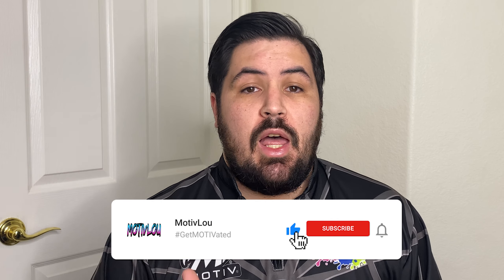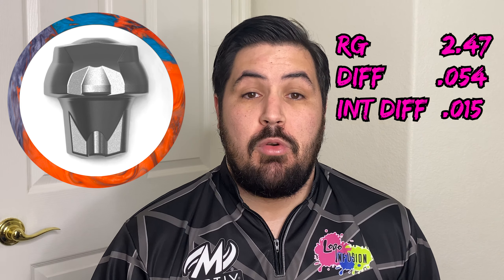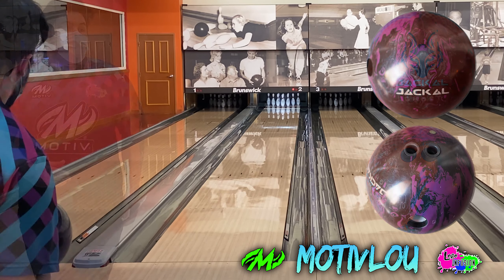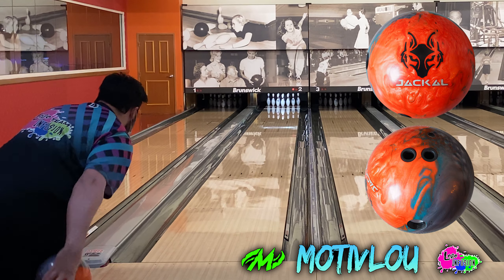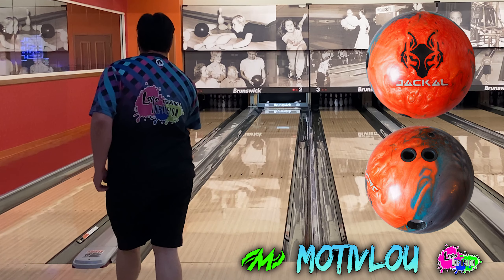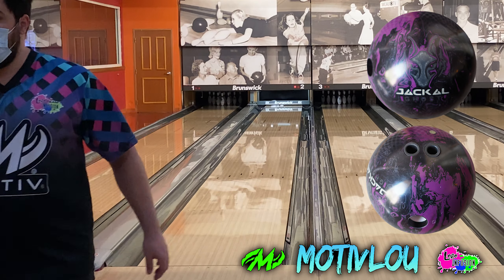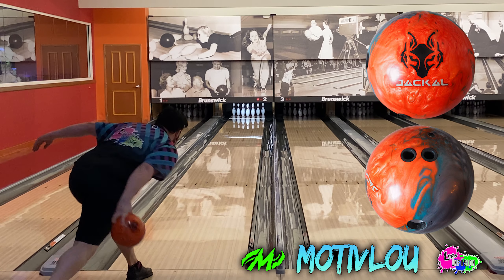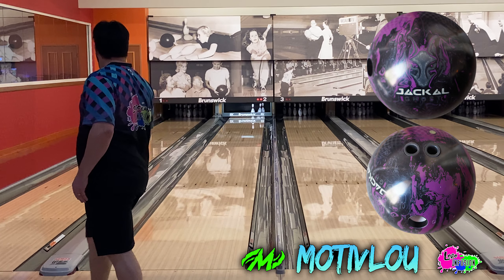Motiv Jackal Flash vs Jackal Ghost | In Depth Comparison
What's going on my YouTube fam?!? Today we have a CLASH OF TWO TITANS!! The Jackal Ghost is one of the greatest balls ever made and we are comparing it to one of the best new balls in the Motiv line the Jackal Flash! The Ghost for me was one of those balls that I ALWAYS threw when I needed to get left and shape it! Will the Flash dethrone the Ghost?!?

Let me know what comparisons you want to see next!!